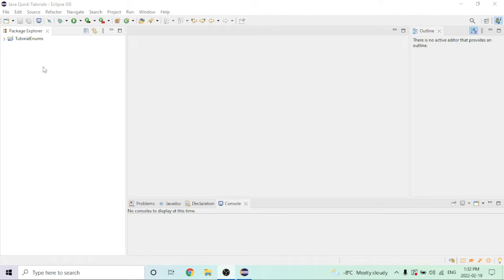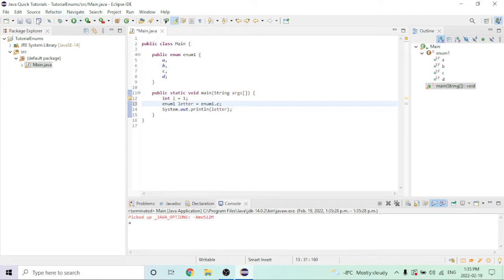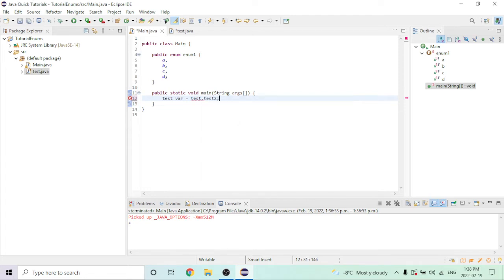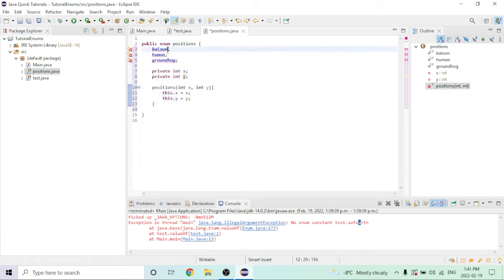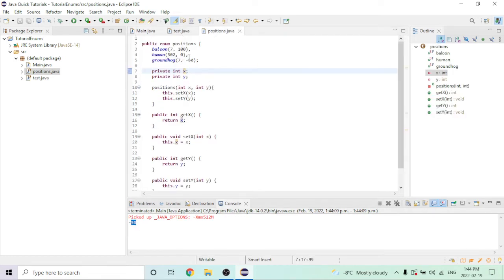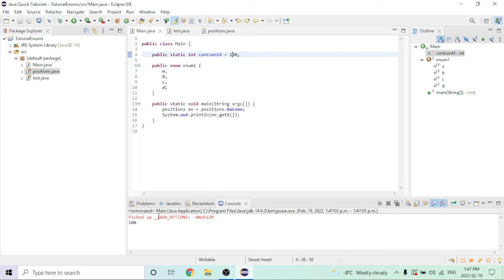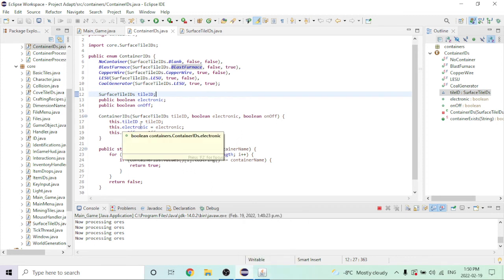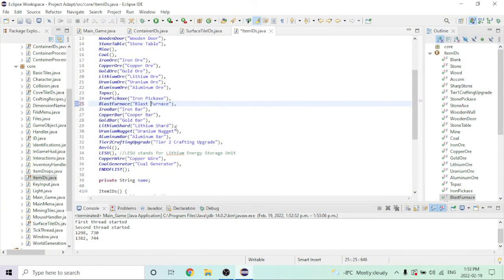What is an Enum - Java Quick Tutorials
In this video, I teach you all about Enums. They are a very powerful tool for any complex java project. They are used in almost every advanced java game!

I hope you enjoy, and I hope this is helpful!